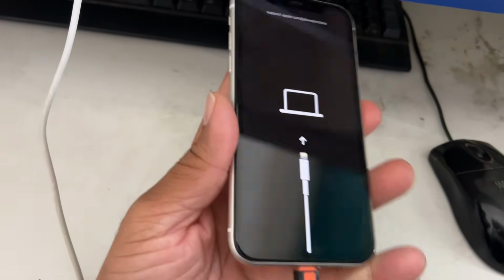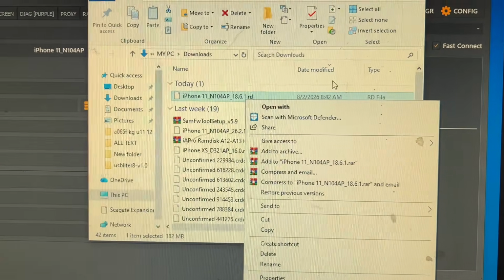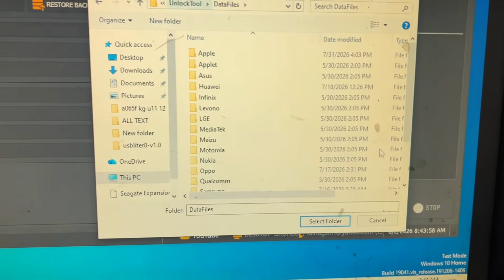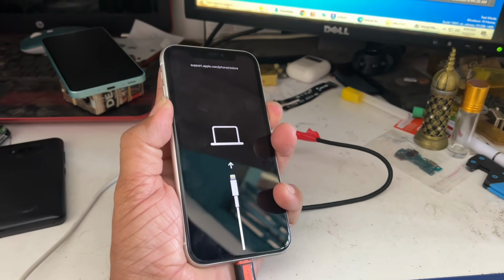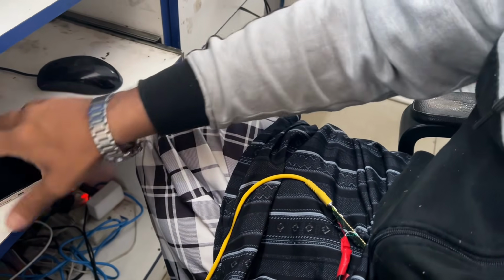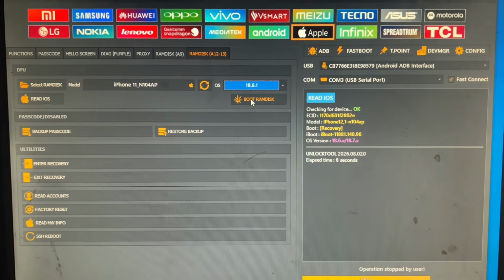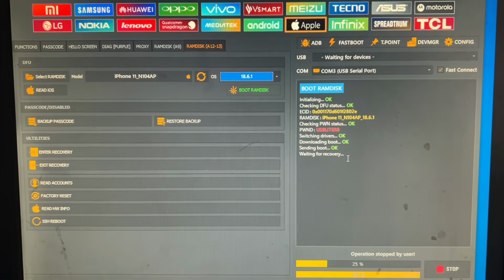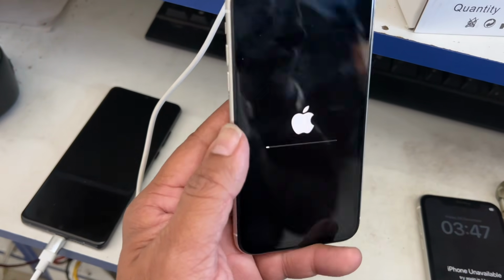Free !! iPhone 6 to 11 Pro Max iCloud Bypass 2026 🔥 Network Solution with UnlockTool | Full Tutorial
Learn how to perform a FREE iPhone iCloud bypass on supported devices from iPhone XR to iPhone 11 Pro Max using a network solution with UnlockTool.

✅ Supported Devices:
• iPhone XR
• iPhone XS / XS Max
• iPhone 11

In this YouTube Shorts video, you’ll see the bypass process using UnlockTool and a network solution.

iPhone XR iCloud bypass 2026, iPhone 11 Pro Max iCloud bypass, iPhone bypass tutorial, UnlockTool iPhone, UnlockTool 2026, network solution iPhone, iPhone XR bypass, iPhone 11 Pro Max bypass, iPhone repair tutorial, iPhone activation lock